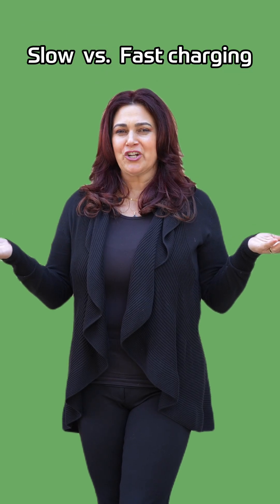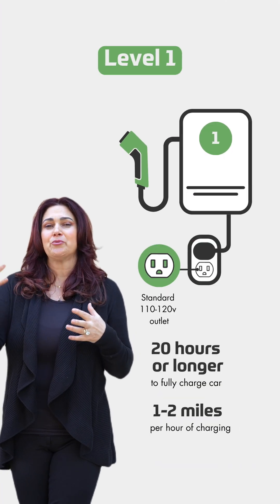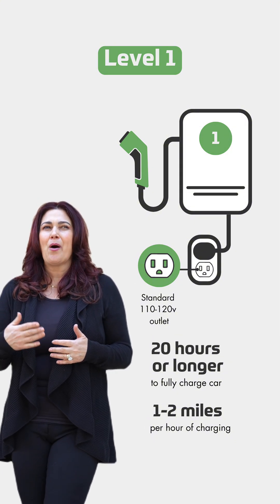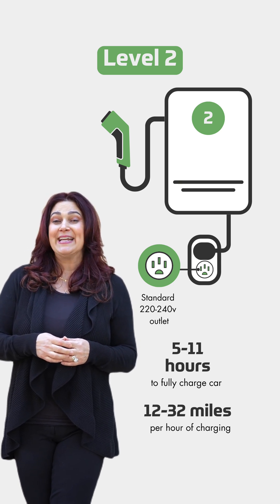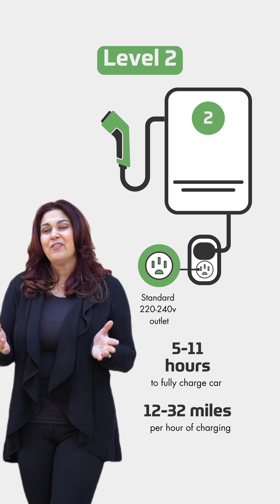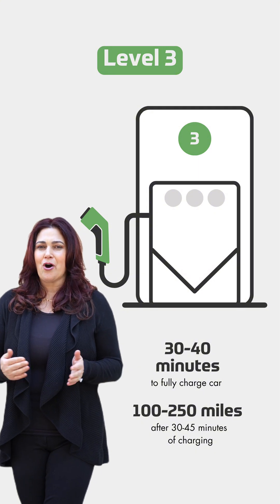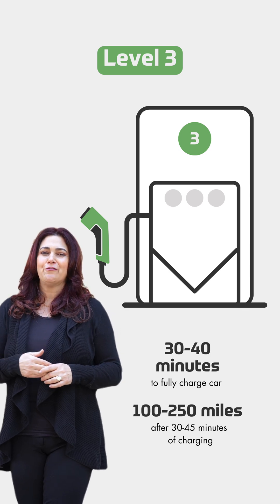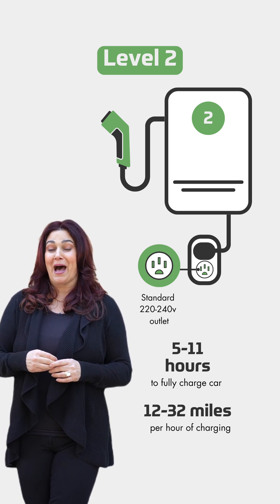EV Charging Explained: Level 1 vs. Level 2 vs. Level 3 – Which is Best for You?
As the adoption of electric vehicles (EVs) continues to grow, it's important to understand the different charging levels available. Let's dive into the details:

Level One Charging: The standard charger that comes with your EV can be plugged into a regular 110/120V outlet. However, this method is quite slow, providing only 1-2 miles of range per hour of charging. It can take up to 20 hours to fully charge your vehicle.

Level Two Charging: This is the recommended option for home charging. By installing a 220/240V, 80-amp, 19.2 kW charger in your garage, you can significantly reduce the charging time. Level Two can charge your EV in 5-11 hours, depending on the specific model.

Level Three Charging: Also known as DC Fast Charging, this is the quickest option, but it's not something you'll find in a residential setting. These high-powered chargers, typically located at public charging stations, can charge your EV in just 30-40 minutes.

For the best charging experience at home, Level Two is the way to go. It provides a balance of convenience and efficiency, allowing you to charge your EV quickly and efficiently.

*Eligibility required to participate in this program.
Get a Free Charger & *Basic Installation